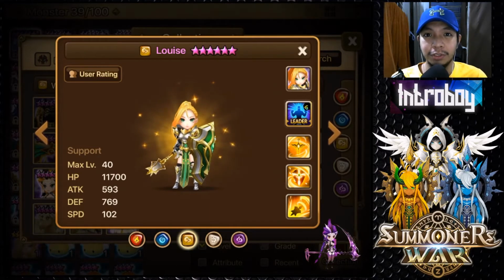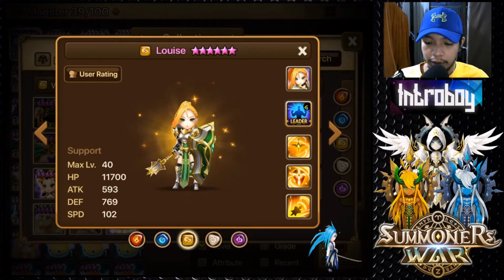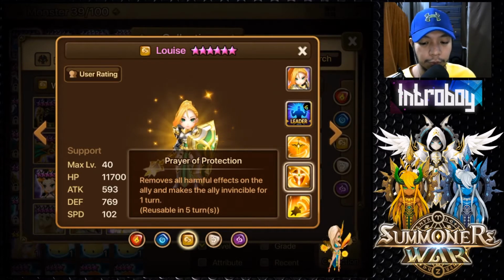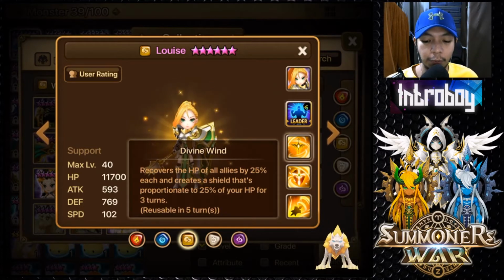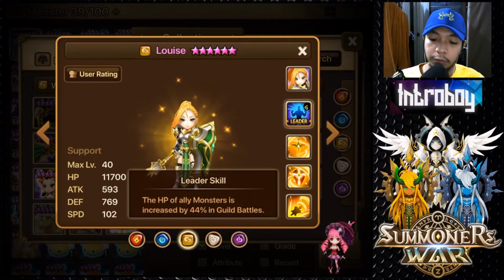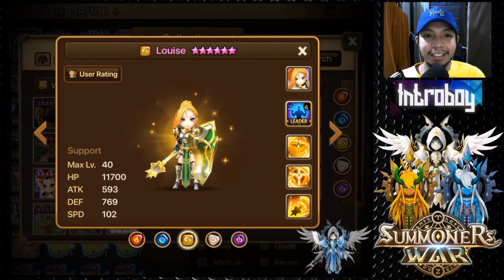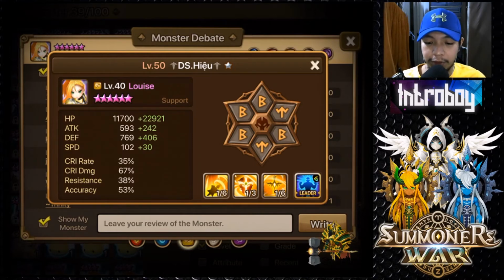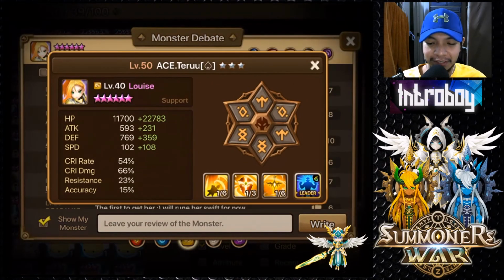SUMMONERS WAR: Louise the Wind Paladin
It's time to familiarize ourselves with another monster. We're taking a look at Louise the Wind Paladin which is a great healer and a solid support in my opinion. What do you think?